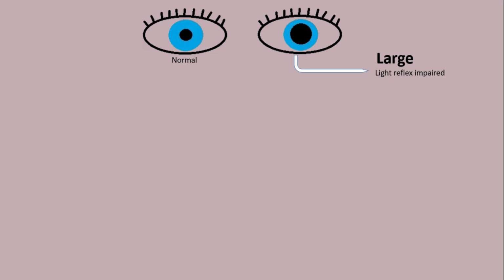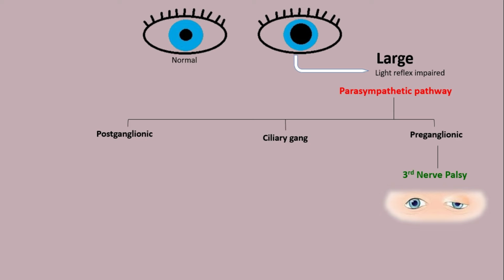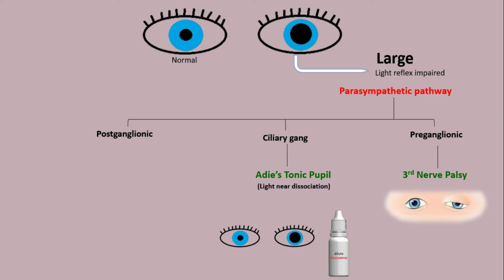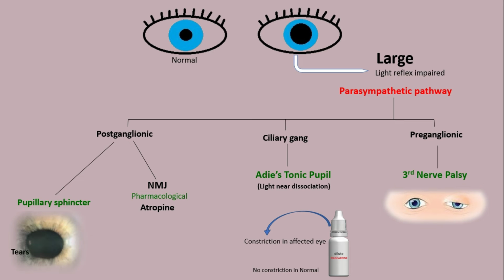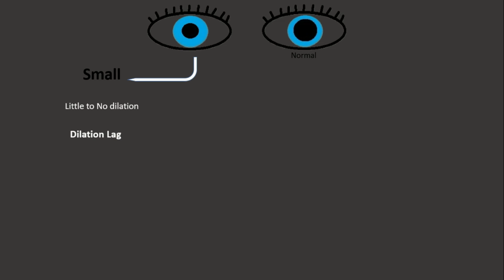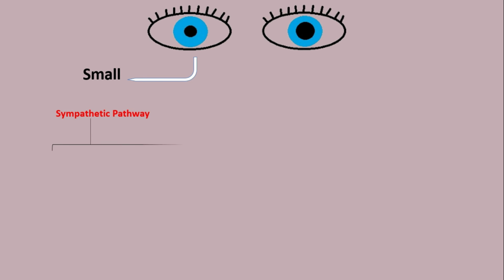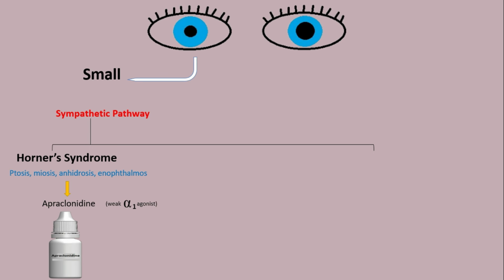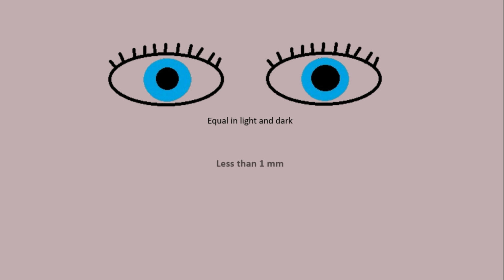Anisocoria | evaluation of anisocoria | examination (part 1) Approach to Anisocoria (algorithm)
anisocoria examination